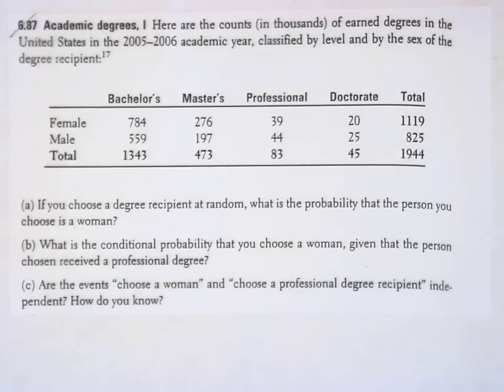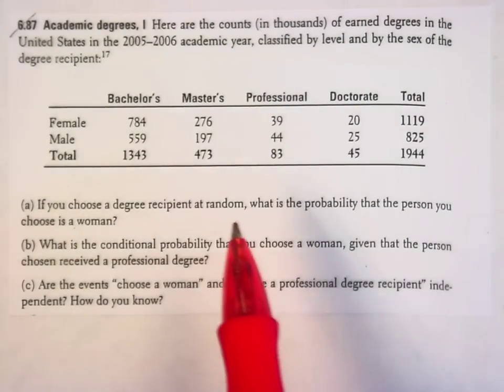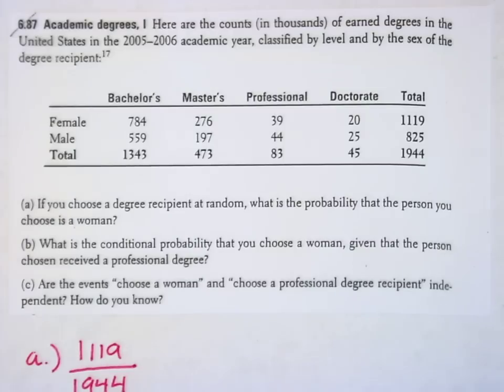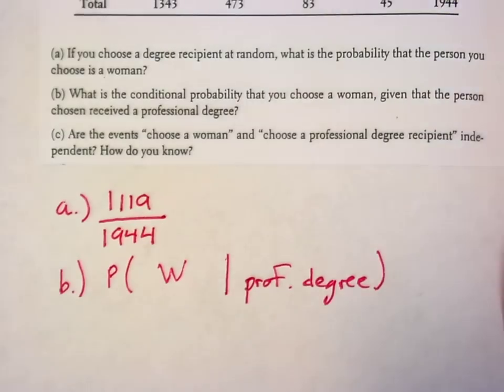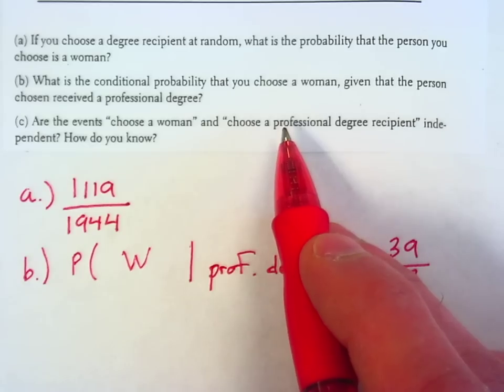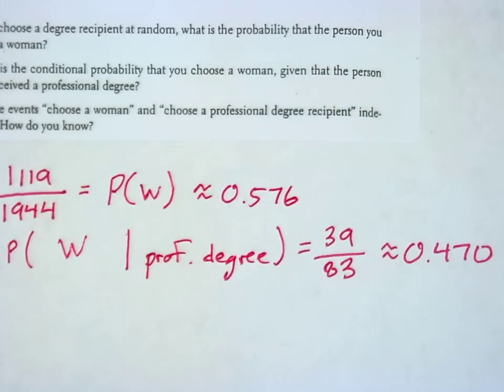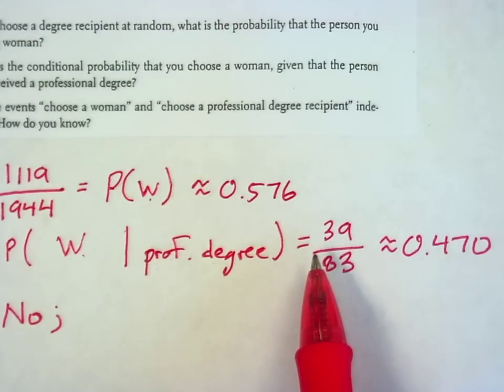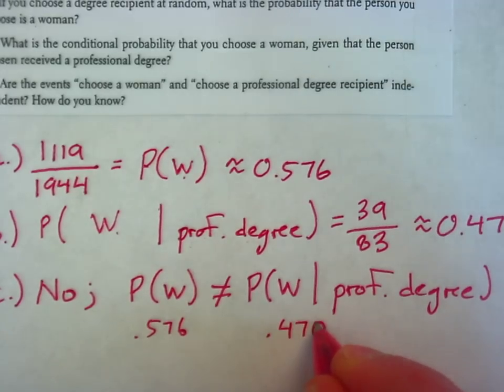Solution to Question 87 from Chapter 6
This video takes students through the solution to question 6.87.